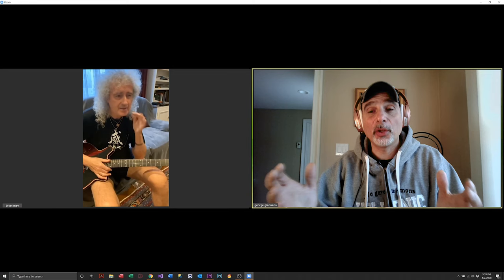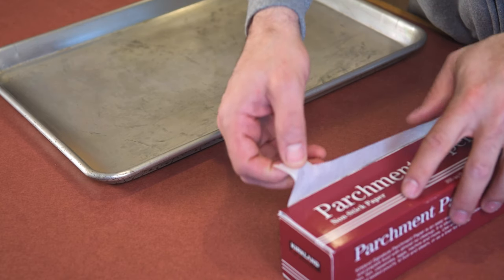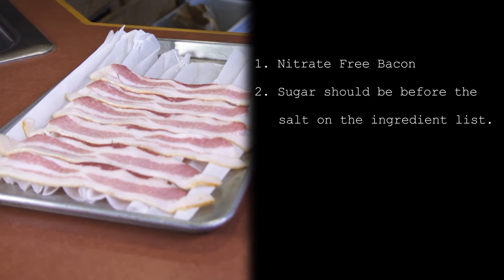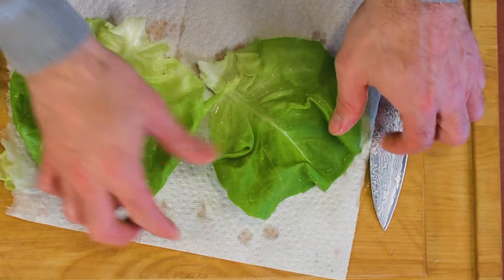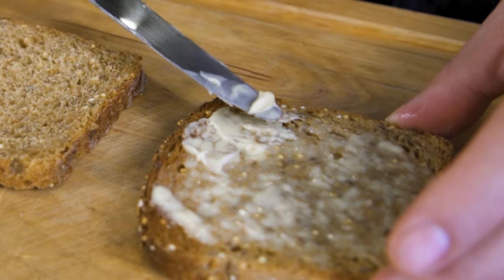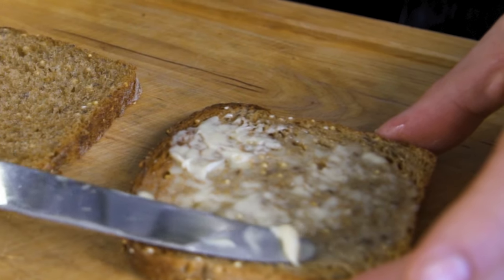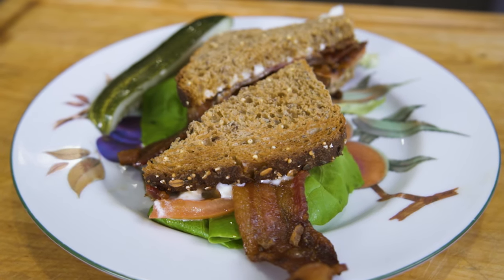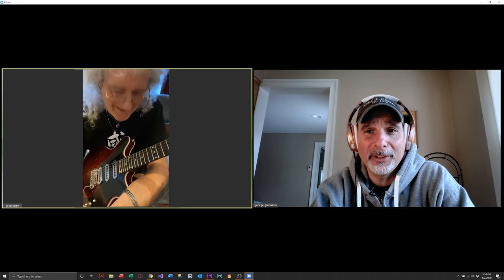The Ultimate B.L.T. (Feat. Brian May from Queen)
The ultimate classic B.L.T. awaits you. Tips and tricks that you can apply to any sandwich that will launch it to a new level. Many thanks to Brian May for the Zoom and his IG video!

My Restaurant:
The Hellenic Snack Bar & Restaurant

Pantry:
Fine Celtic Sea Salt
Avocado Oil Mayo